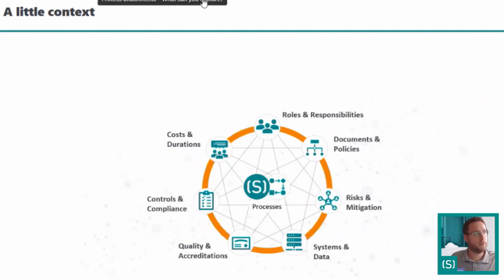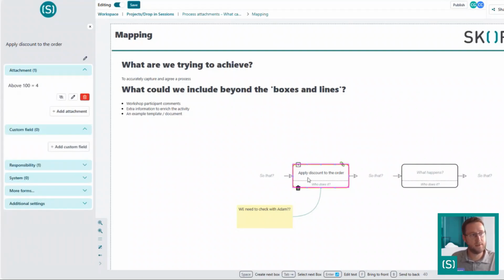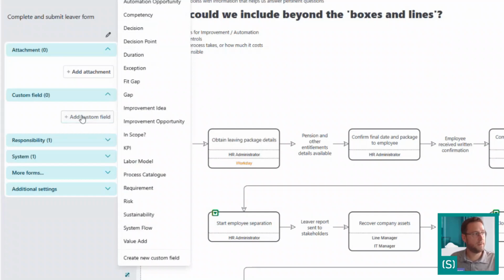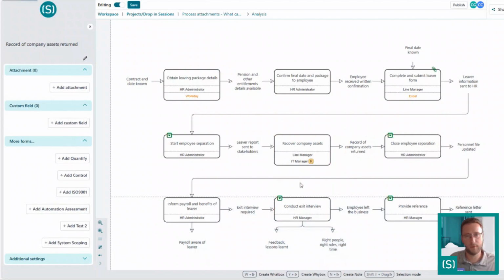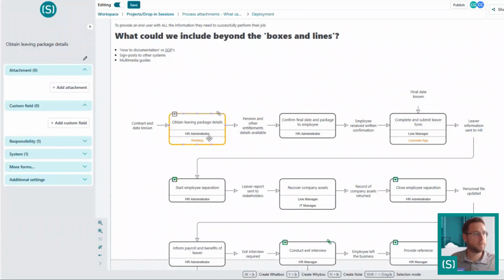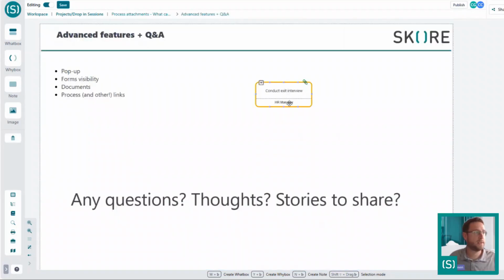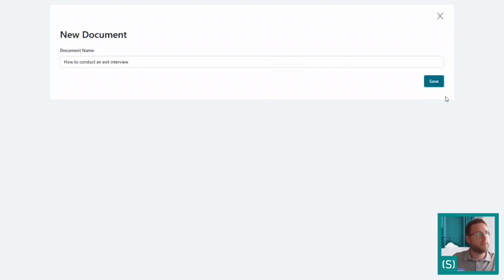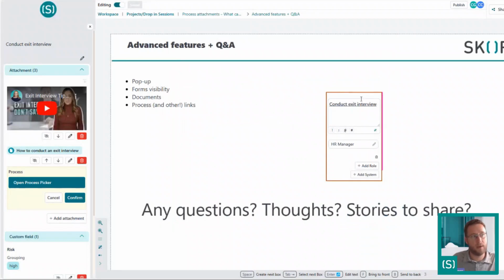Process Attachments | Skore Community Drop-In Sessions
How can you get your users to understand and use the process you have just mapped out for them? During this week's session, Chris Green CCO explores how you can enrich your process with extra information and attachments in order to make it as clear as possible for everyone involved!